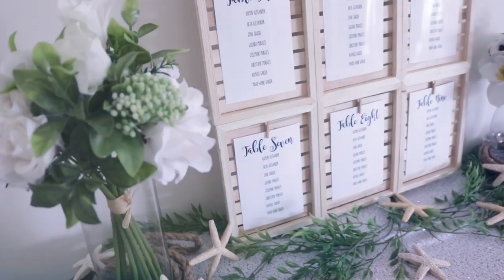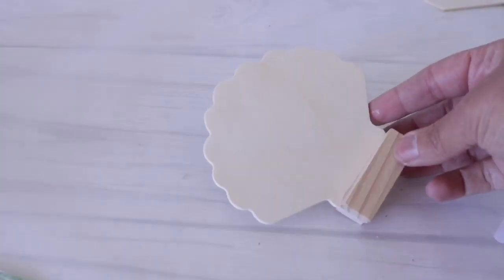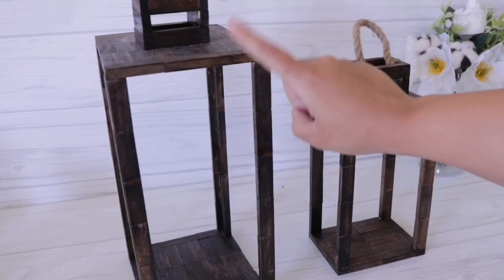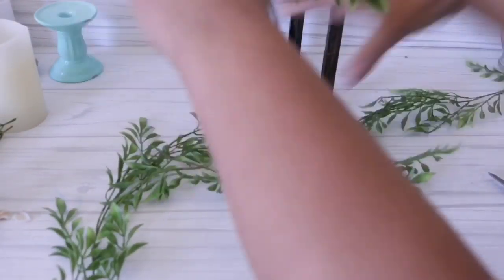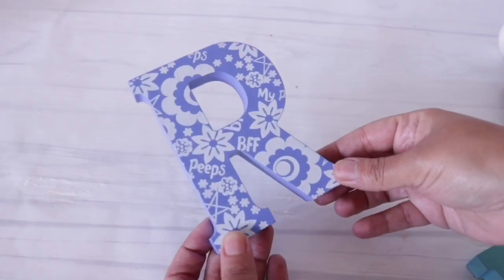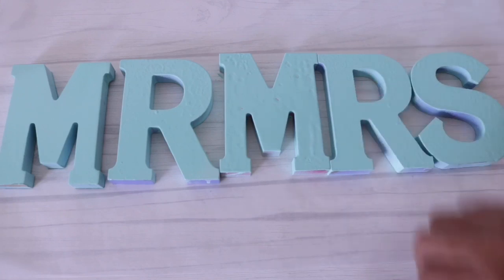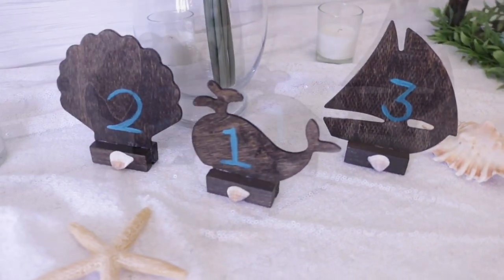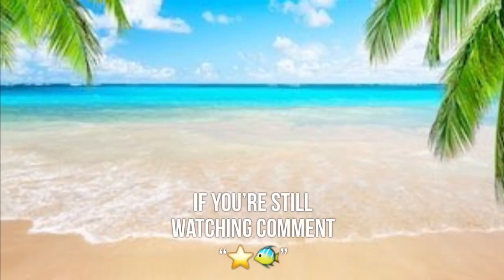Dollar Tree DIY Wedding Crafts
sharing more Dollar Tree DIY wedding crafts with an adorable DIY Centerpiece and more wedding decor like table numbers and Mr & Mrs. sign. Hope you enjoy these DIY wedding idea

***PRODUCTS OFTEN MENTIONED IN VIDEOS***

EC Basket Full Cover Nails
ECBASKET FULL COVER NAILS
Full Well COFFIN Nails
Full Well STILETTO Nails
Full Well OVAL Nails

TAILORS CHALK